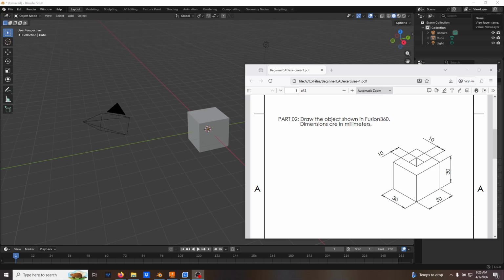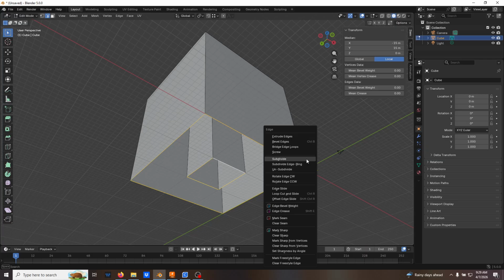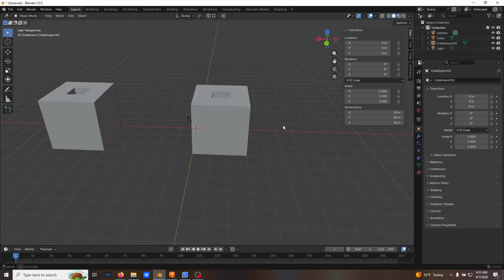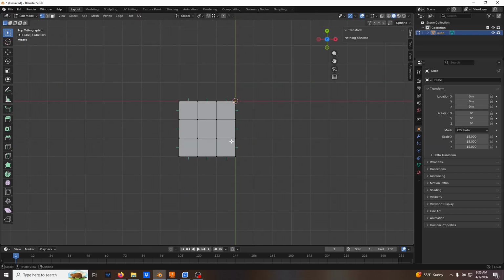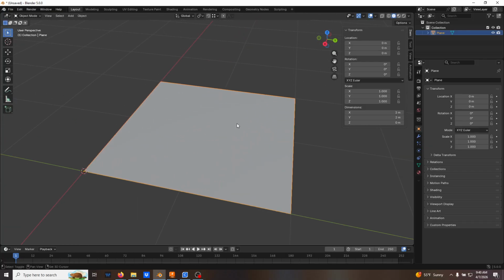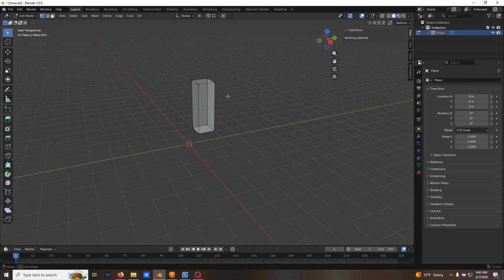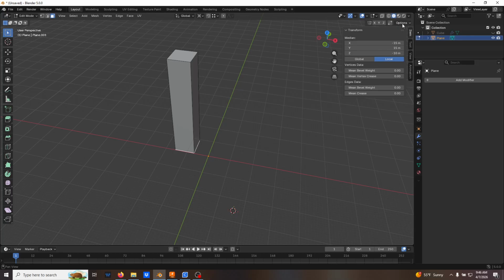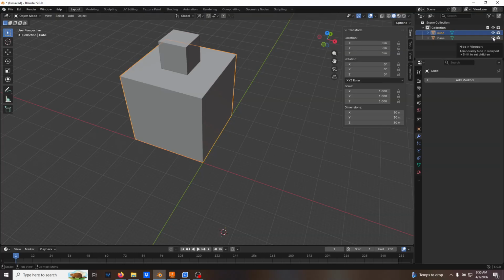Fusion To Blender B02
Drawing the object from Beginner CAD 02 in Blender. Highlighting snapping, mesh normals, and modifiers.